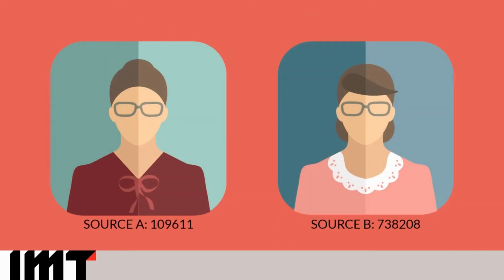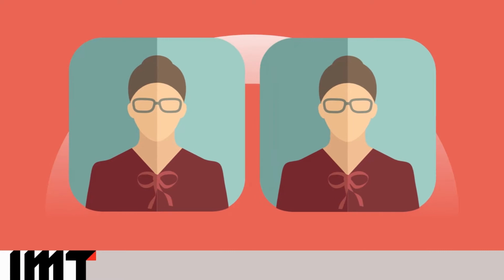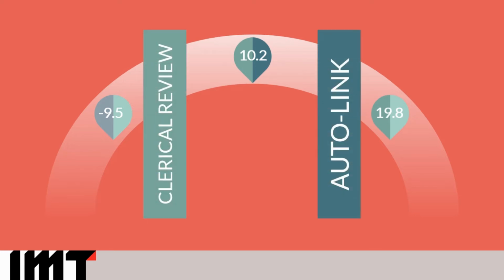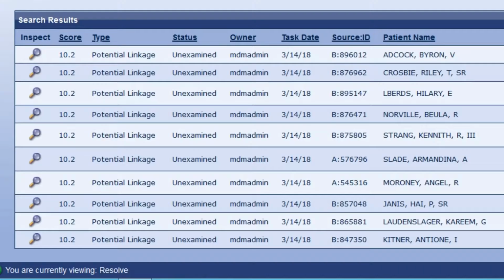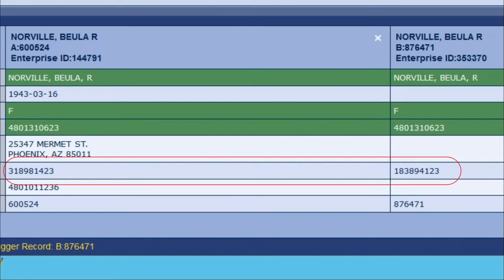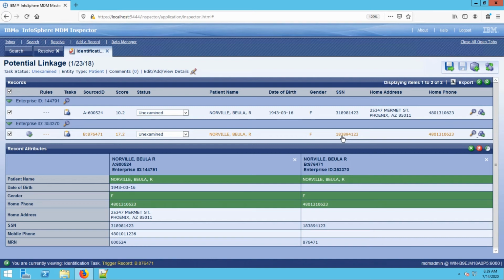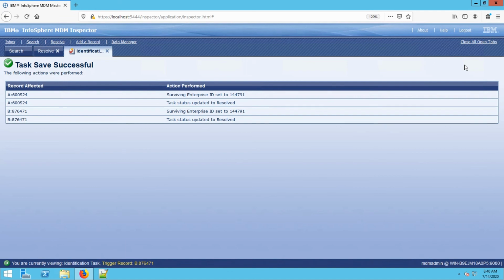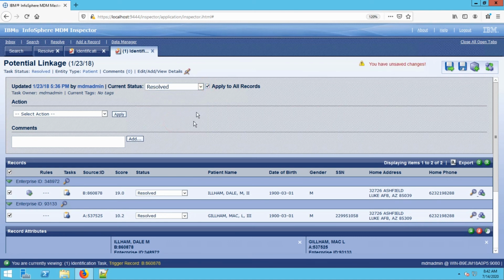Working with Potential Linkage Tasks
This 5:10 video focuses on Potential Linkage Tasks in IBM InfoSphere MDM SE (Initiate) Inspector.  From the concept of why Potential Linkages are created and methods for resolving them, this tutorial gives a clear example when to Link or Not Link records within MDM.